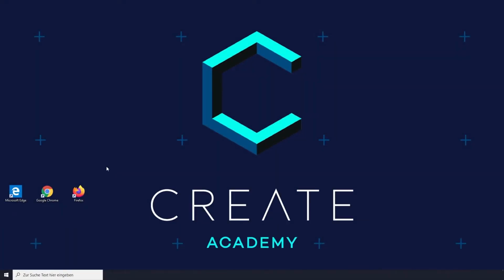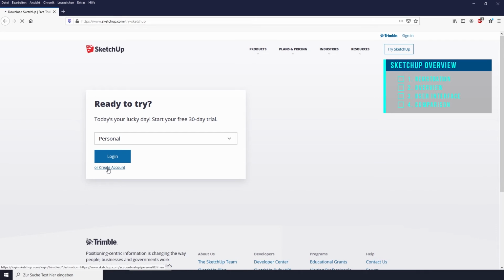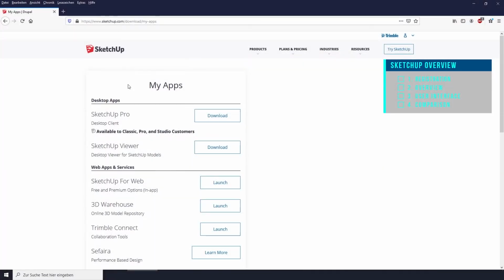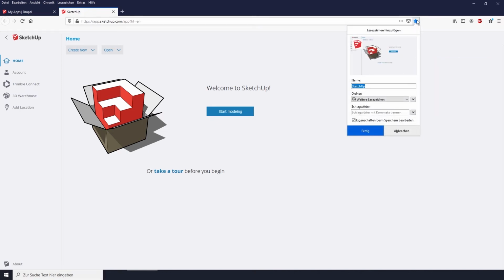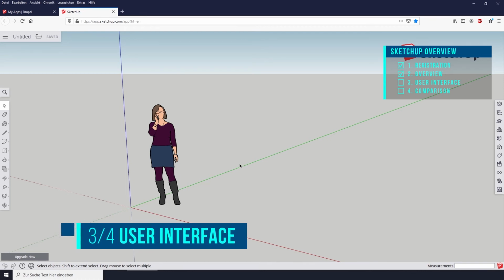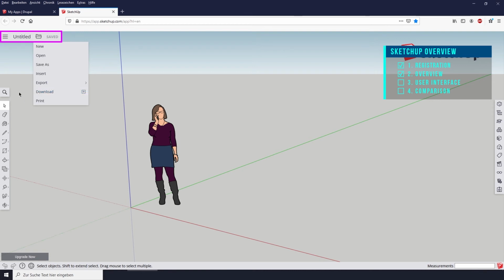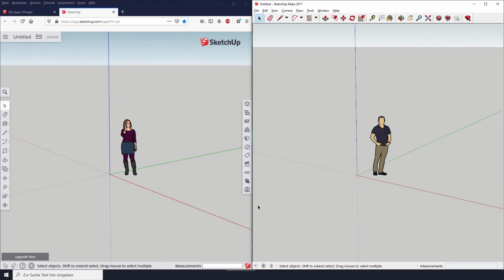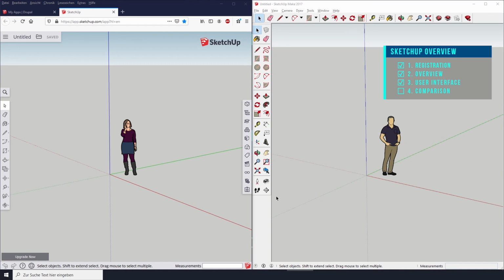SketchUp Free Beginner Course: Learn 3D Modeling From Scratch - Chapter 1 Ep. 1 EN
SketchUp Free Beginner Course: In this Episode we will show you how to use Google SketchUp for free.

👉 Missed something?

🤙 Pro Tip
Use the video player settings to adjust the playback speed to your liking.

💎 Get the course resources
All infos and resources for the course are available at our homepage

If you want to create your own 3D models in the future, you will learn everything you need to know in this course.

👍 Your feedback counts
You have feedback or questions? Write a comment.

👋 Have fun
Your CREATE Academy Team.